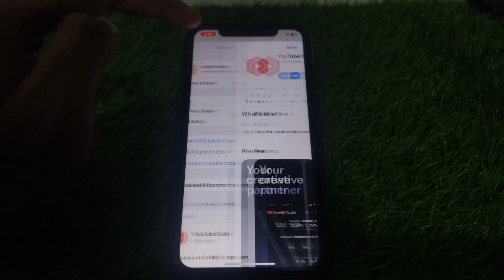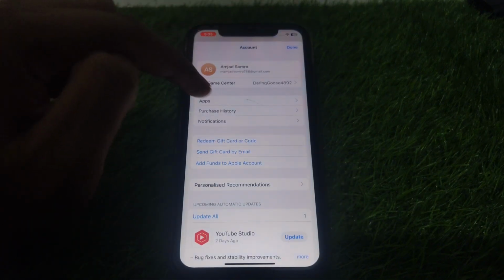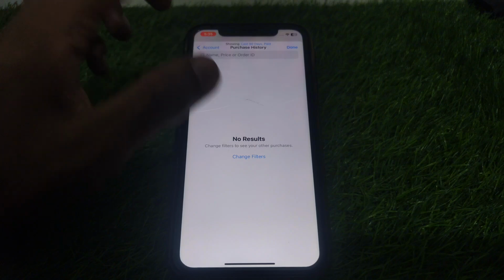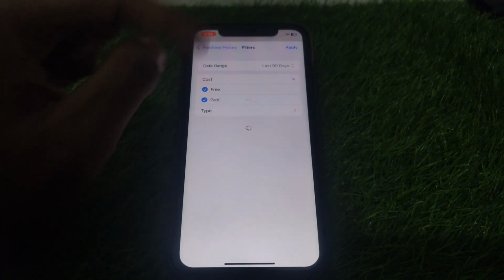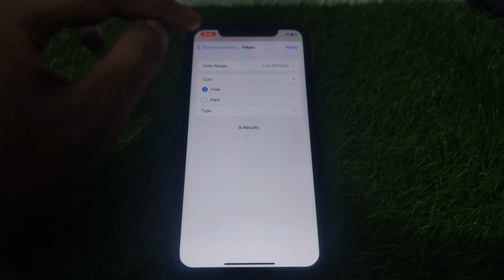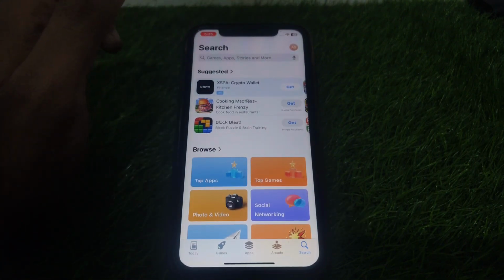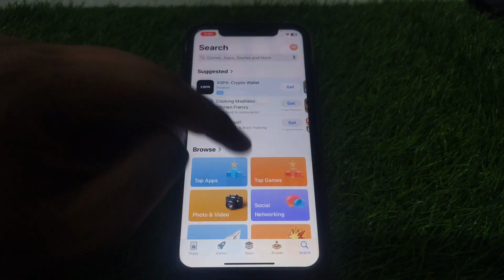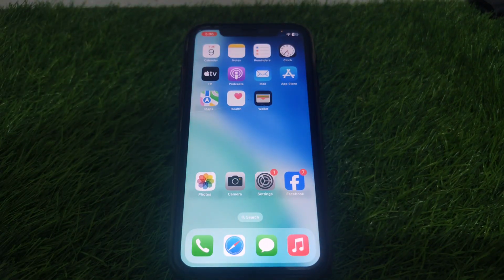how to check purchase history on iphone|how to check in app purchase history on iphone|ios 26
In this video, you’ll learn how to check for purchase history on iPhone iOS 26 step by step. Whether you want to review app purchases, subscriptions, or payments linked to your Apple ID, iOS 26 makes it simple to track and manage your spending.

We’ll guide you through the exact settings to check purchase history on iPhone iOS 26, so you can view recent transactions, verify app store charges, and keep your account secure.

By the end of this video, you will discover:
✅ How to find and check purchase history on iPhone iOS 26
✅ How to track app store purchases and subscriptions
✅ How to manage and understand Apple billing statements
✅ Tips to protect your iPhone iOS 26 account from unauthorized charges

how to check purchase history on iPhone iOS 26

iOS 26 purchase history Apple ID

check Apple store purchases on iPhone

manage iPhone iOS 26 purchases

iPhone app store history check

review purchase history iPhone

iOS 26 billing and payment history

Apple ID payment check iOS 26

track purchases on iPhone iOS 26

iOS 26 recent purchases Apple

check hidden purchases iPhone

iPhone billing statement iOS 26

how to see app store charges iPhone

iOS 26 account purchase guide

iPhone payments and receipts iOS 26

manage Apple subscriptions purchases

iOS 26 purchase security iPhone

how to find old purchases on iPhone

iPhone unauthorized charge fix iOS 26

iPhone purchase history tutorial